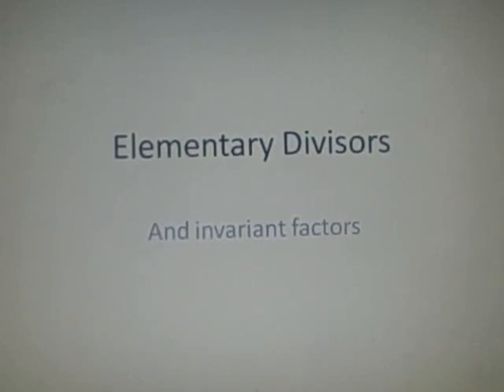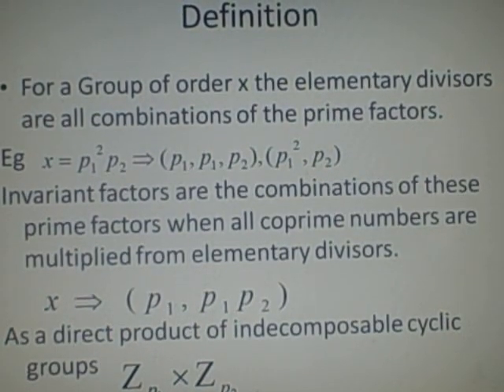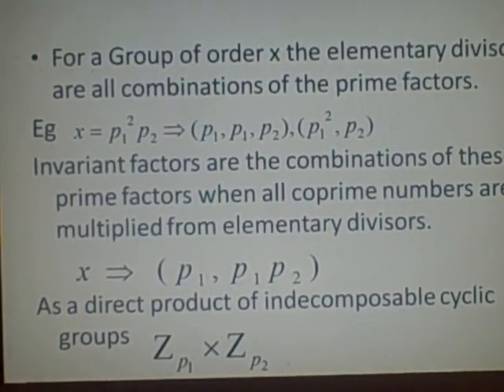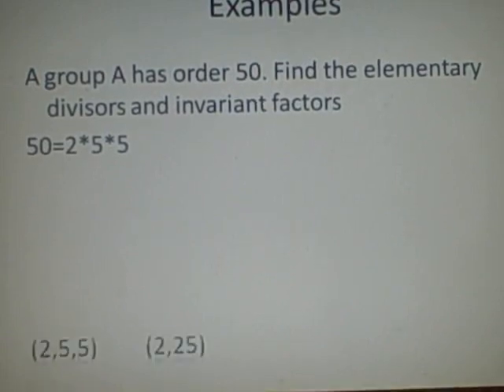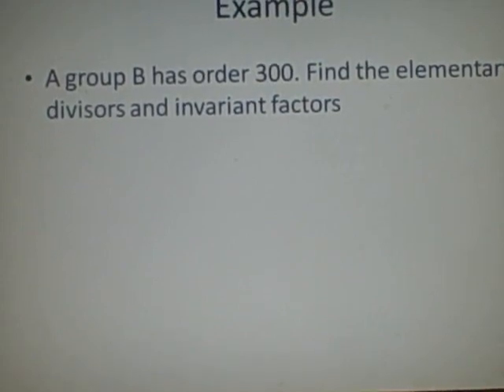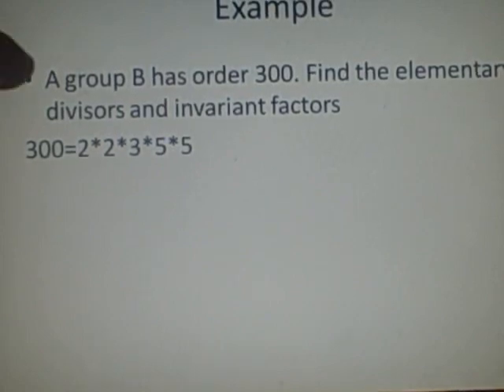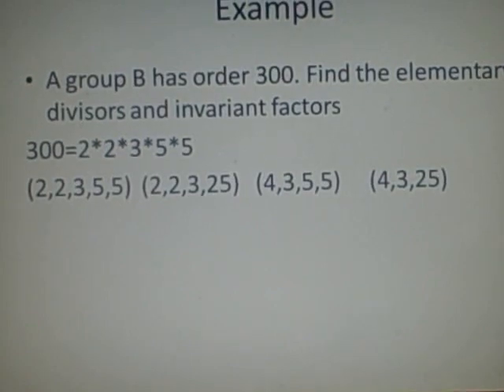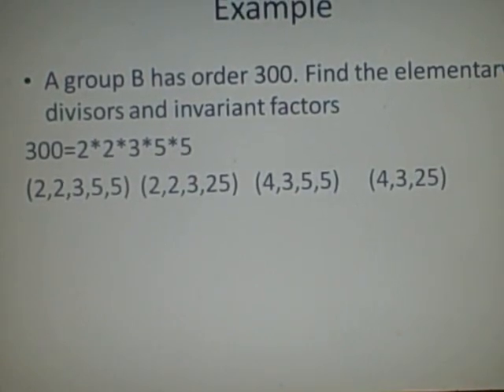Elementary Divisors, Invariant factors of Groups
Nice easy video. Hope it helps someone